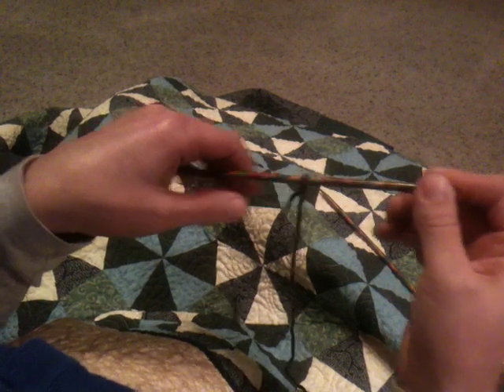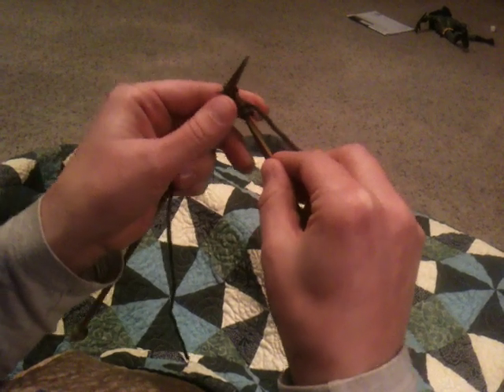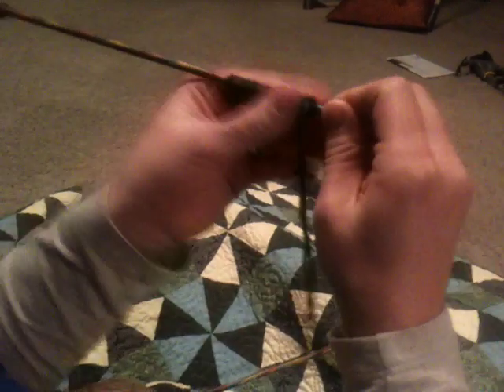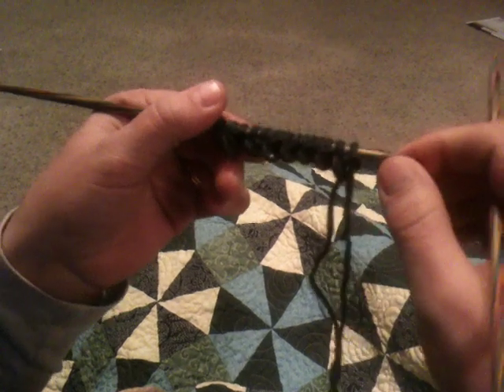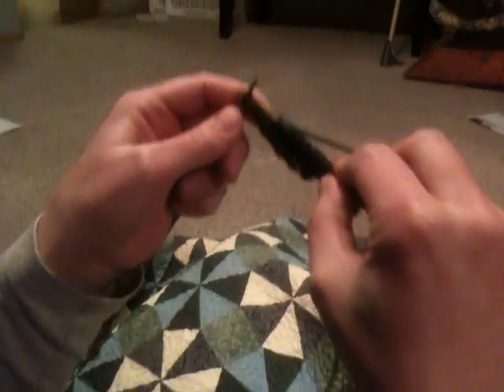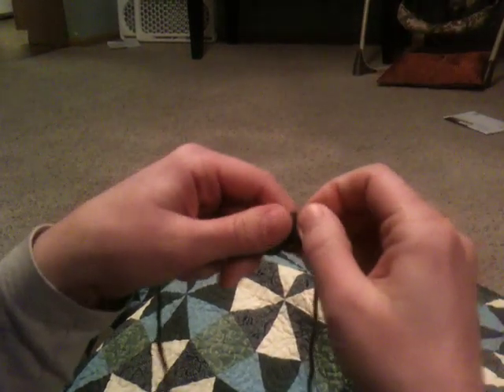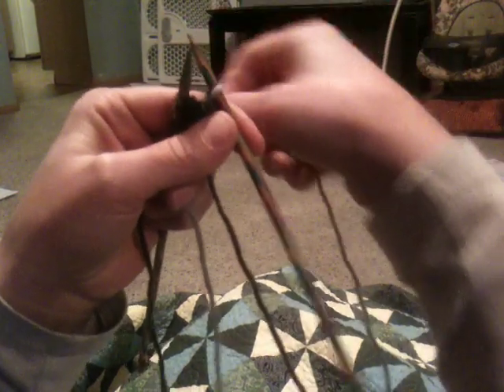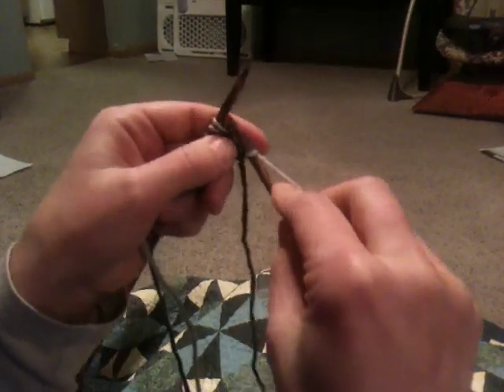Noro Striped Scarf - for beginning knitters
**This is not my pattern. Here's a link to the pattern by Jared Flood of Brooklyn Tweed I'm a new knitter & had a hard time getting started with this scarf - it was my very first project.  The pattern is great, but even between reading it and watching some of the videos that have been posted about it, I still had a hard time figuring it out.  So, I recorded this video to help a friend who was beginning the pattern and was also having problems.  I decided to upload it here in hopes it might help even more of you (us) beginners!